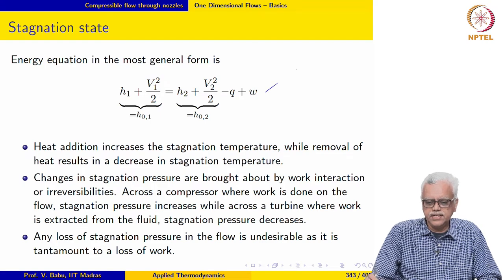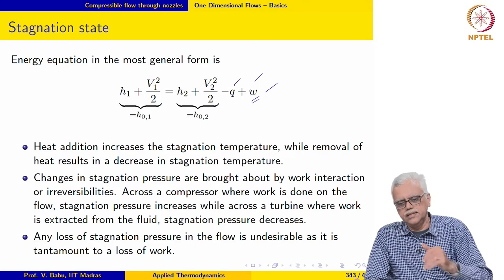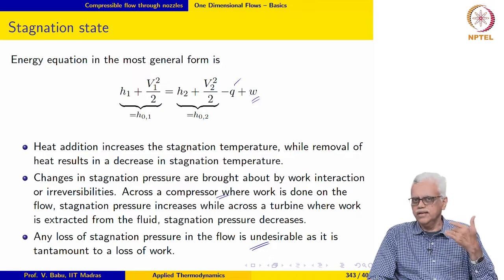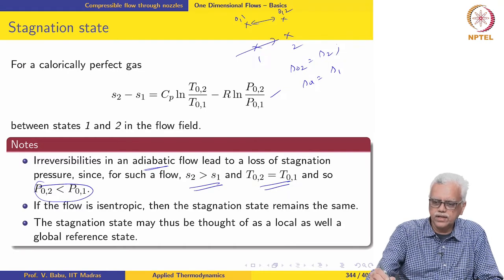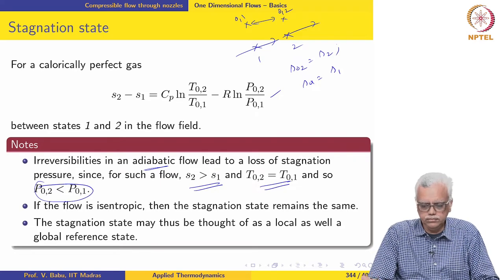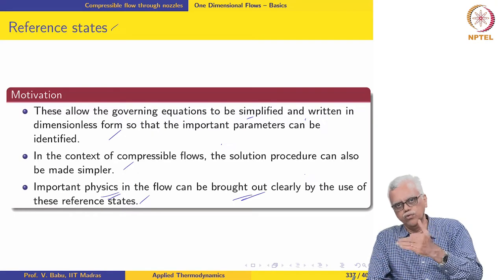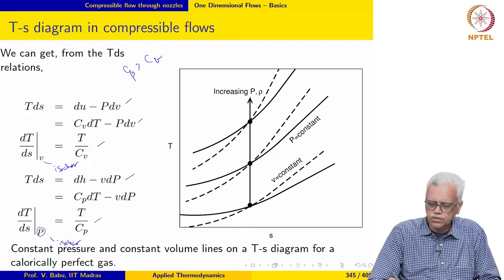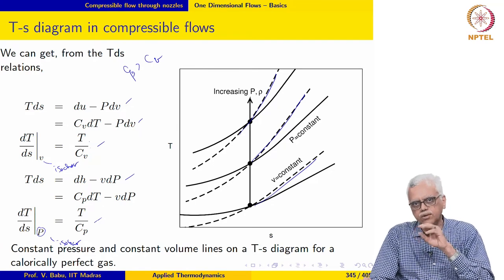Compressible flow through nozzles - Part 4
Change of stagnation pressure due to heat and work interactions; Loss of stagnation pressure; T-s and P-v diagrams in compressible flows